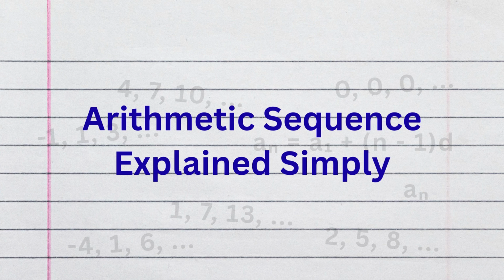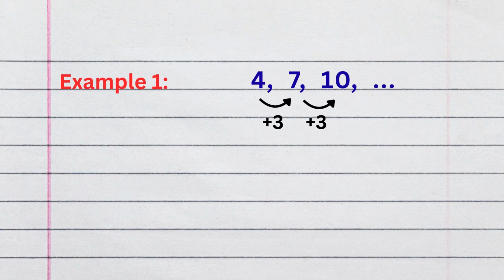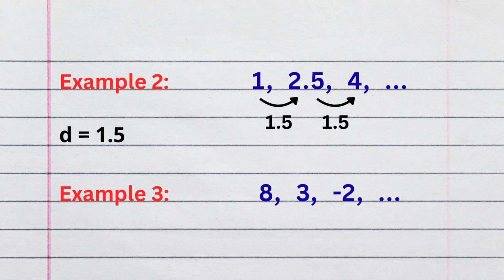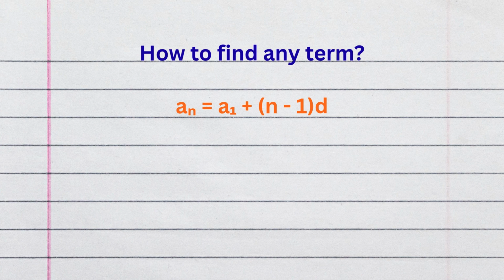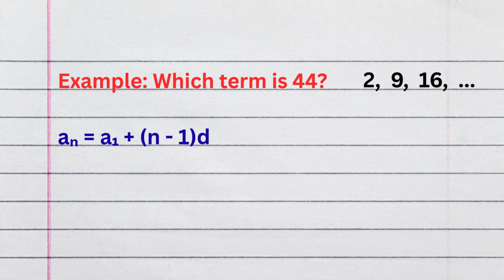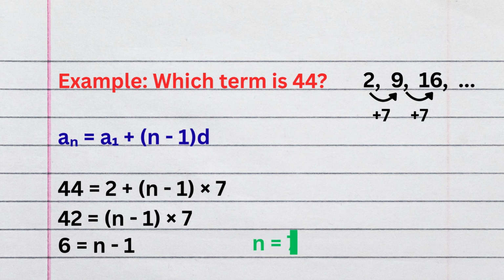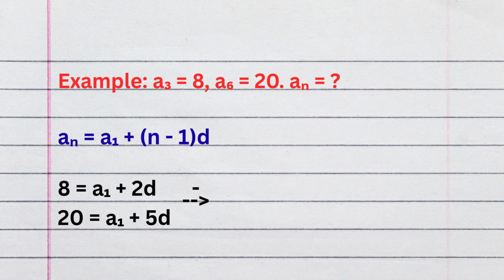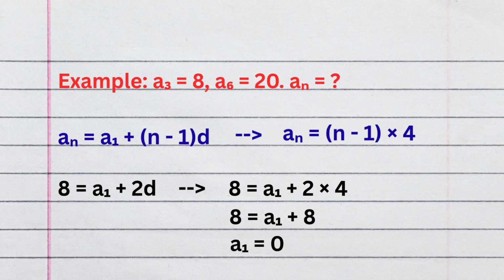Arithmetic Sequence Tutorial + Challenge (Easy & Quick!) 🔢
In this video, we’ll break down Arithmetic Sequences,  what they are, how to find the general term, and how to calculate any term quickly. At the end, there’s a fun challenge for you to test what you learned.
Try the challenge and drop your answer in the comments!👇

0:00 Intro
0:13 First Type of Questions (Full Sequence)
2:46 Second Type of Questions (Two Terms Given)
3:41 Challenge
3:49 Outro